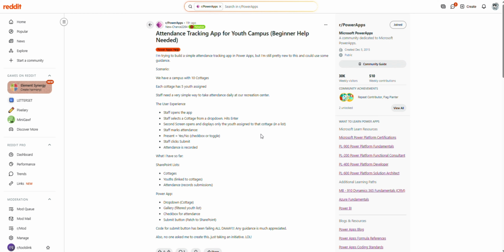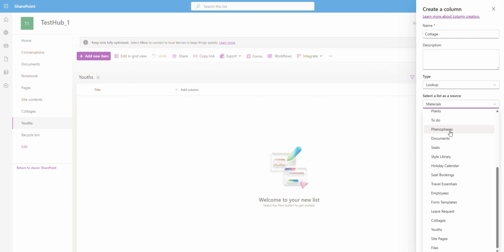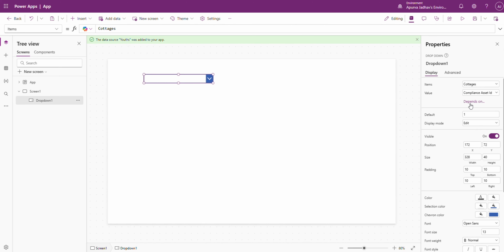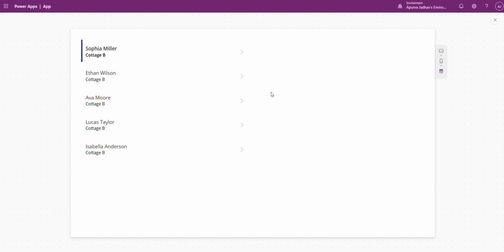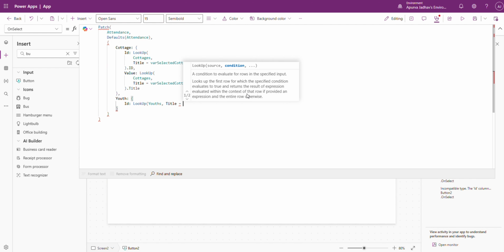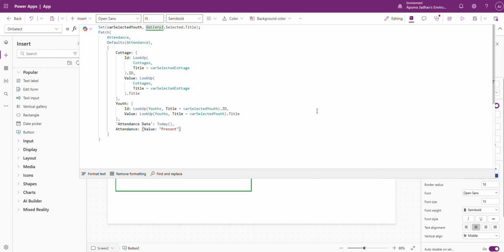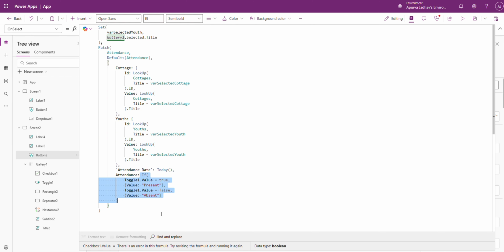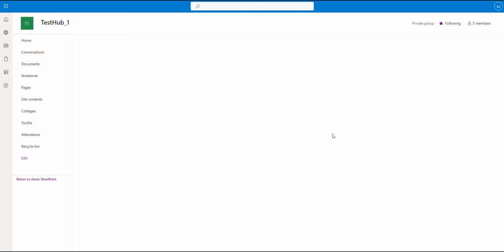Build a Simple Attendance Tracking App in Power Apps (Day 17/100)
In Day 17 of the challenge, we build a simple Attendance Tracking App in Power Apps using SharePoint Lists.

Scenario:
A recreation center has multiple cottages with assigned youth, and staff need a fast and easy way to record attendance daily.

In this video you'll learn:
• How to structure SharePoint Lists
• Filtering youth by selected cottage
• Using Galleries, Toggles and Checkboxes
• Recording attendance with Patch()
• Building a clean modern UI in Power Apps

💬 Got a problem you want me to solve next? Drop it in the comments!